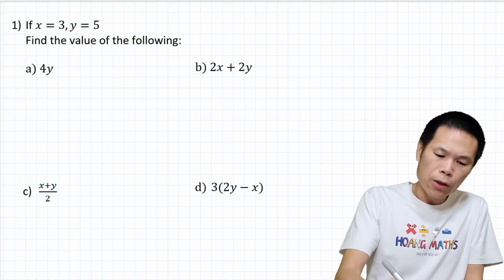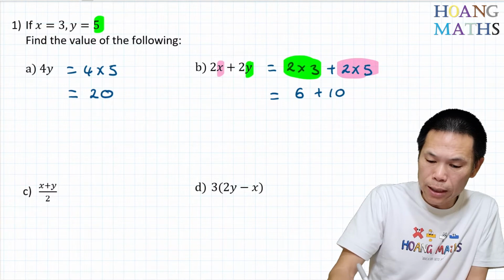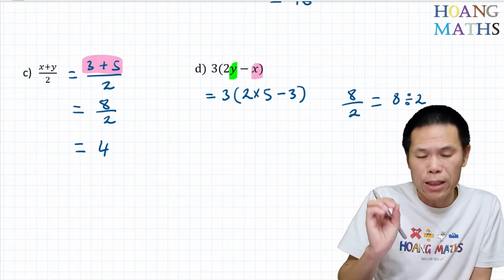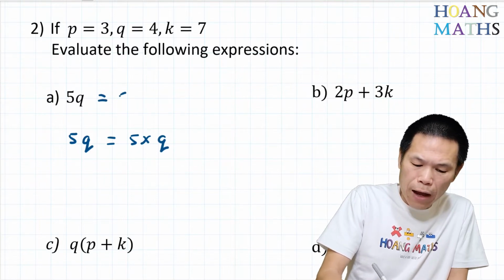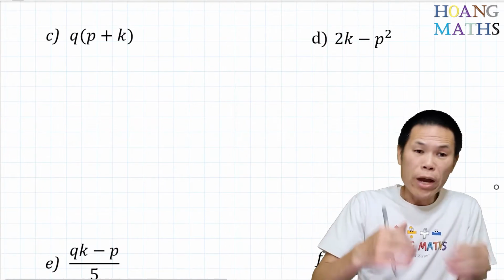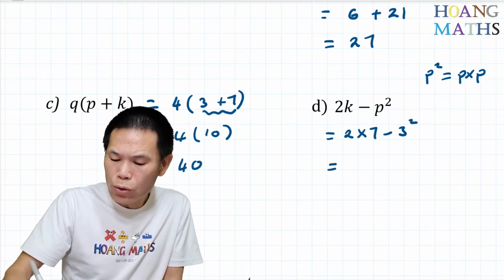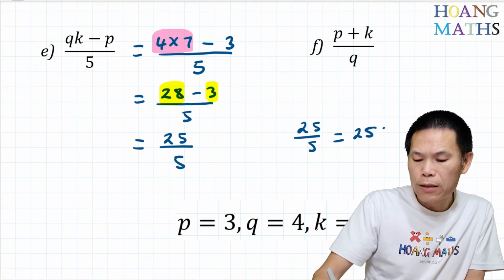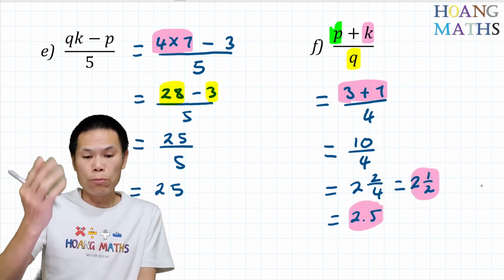Substitution: Part 1